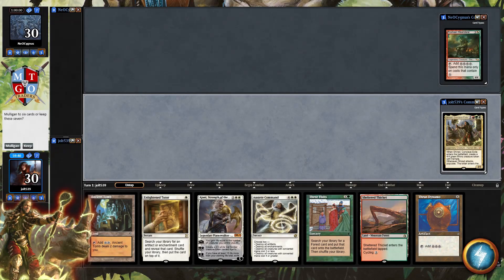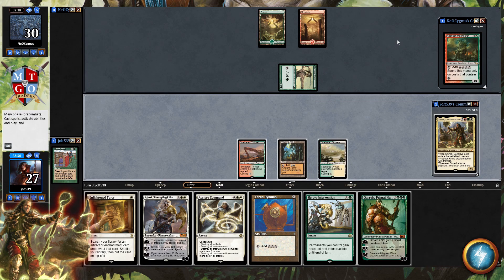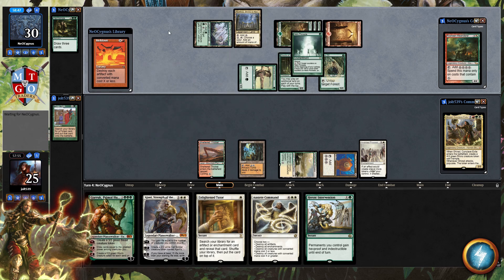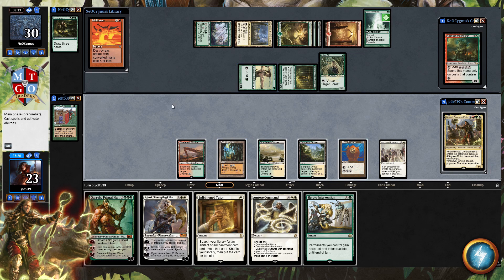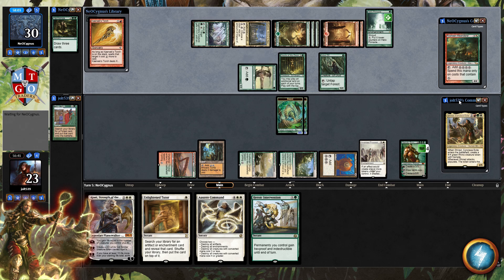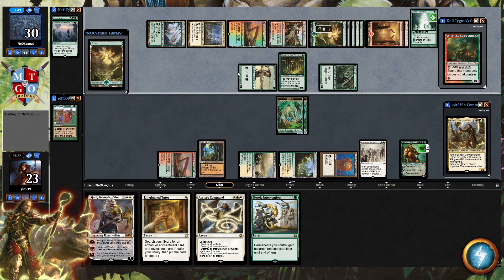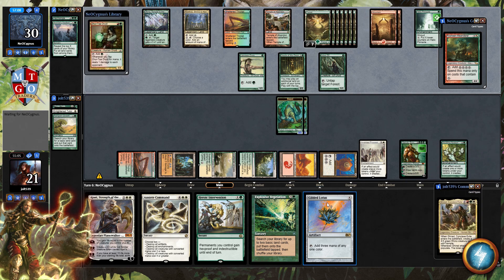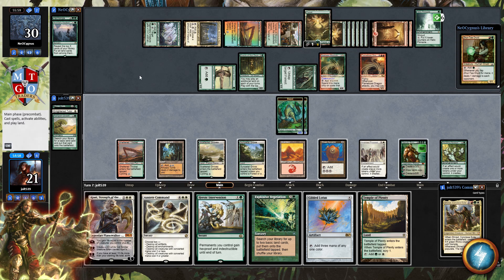Jolt - Commander - Ghired, Conclave Exile vs Rosheen Meanderer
Send me some MTG cards! Drawings or for cards for me to sign. I love getting mail! I love getting any random MTG cards too. So don't be shy. I love opening random packages of random MTG cards.